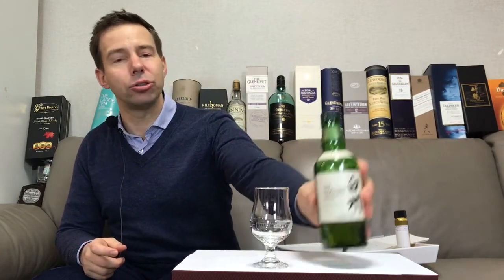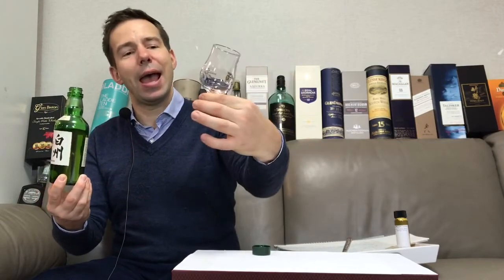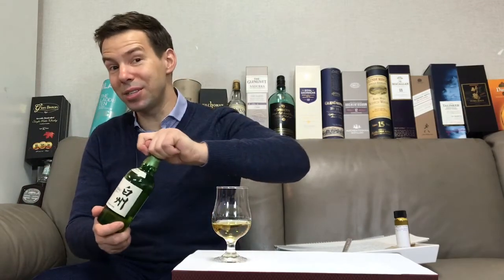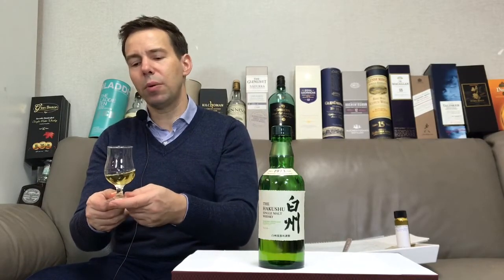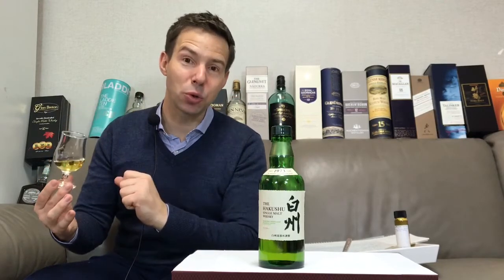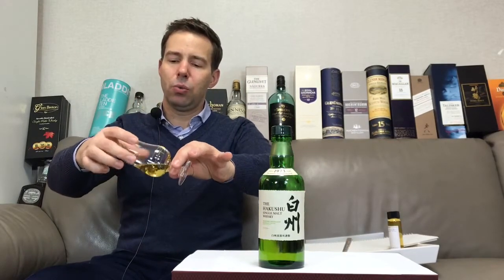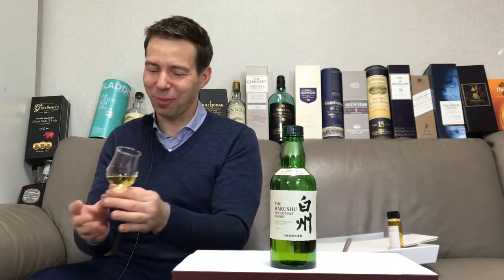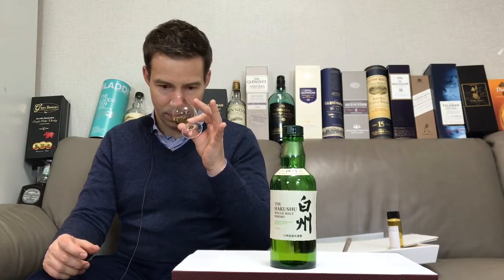Hakushu Distiller’s Reserve Whisky Review WhiskyWhistle 226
Hakushu Distiller’s Reserve Japanese Single Malt Whisky Review WhiskyWhistle 226
21:26 Hakushu DR WhiskyWhistle Whisky Score
WhiskyWhistle checks out the sights, smells, & tastes of Hakushu Distiller’s Select Japanese Single Malt Whisky from Suntory - How does it rate? At the end Mark tries out the producer’s suggested serve!
*be sure to watch  Blending Hibiki At Home up next!